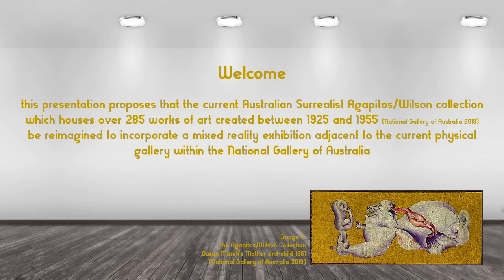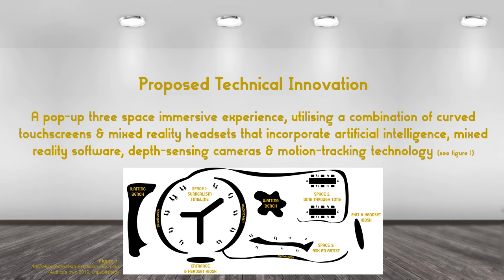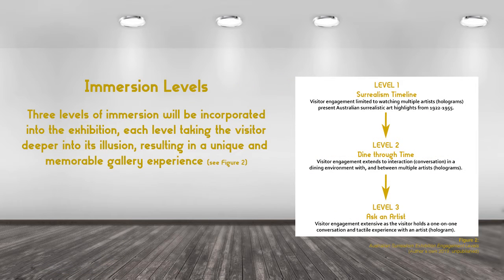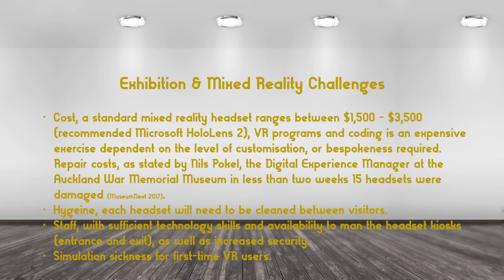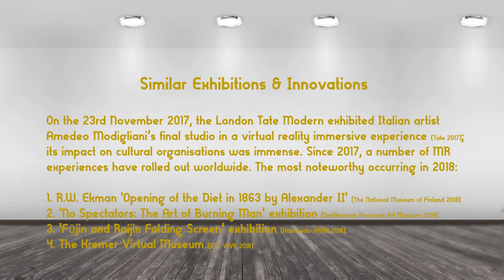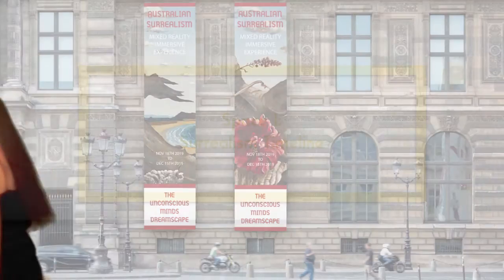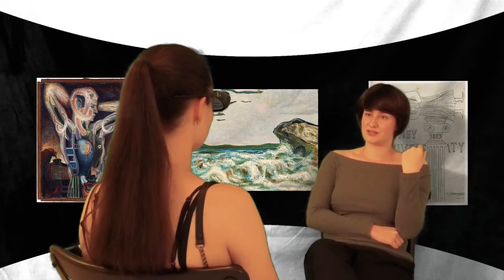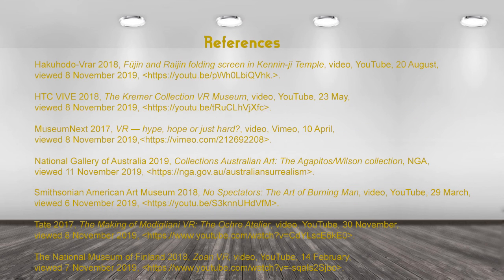Assessment 2: Futures Portfolio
Experience Australian Surrealism through Mixed Reality at the National Gallery of Australia.

Futures Portfolio of Sharon Ann Rowland (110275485) Bachelor of Digital Media, University of South Australia 2019